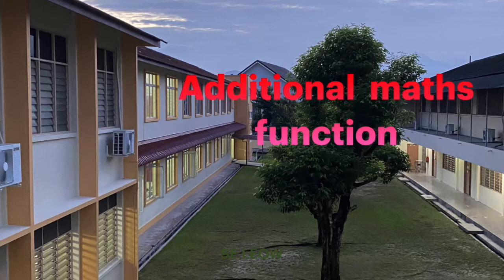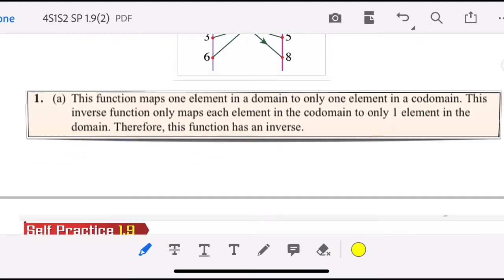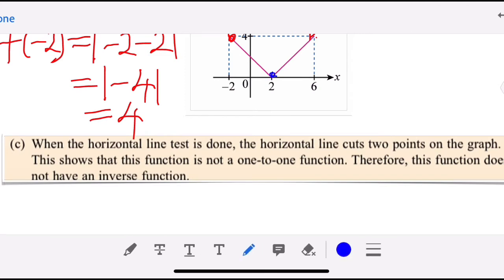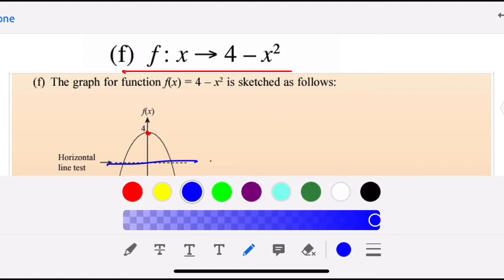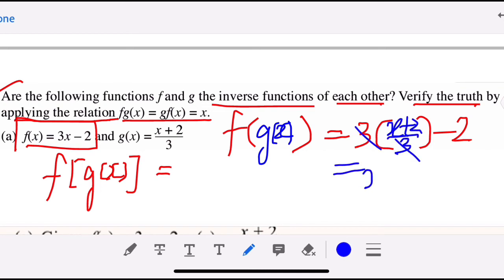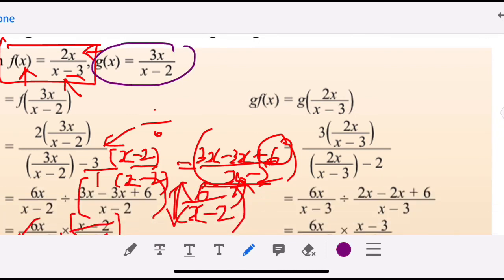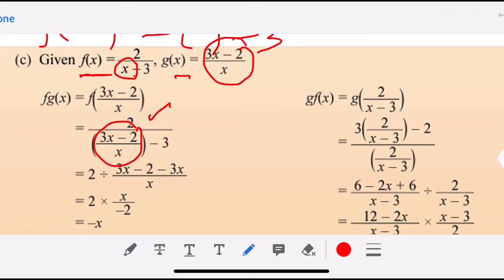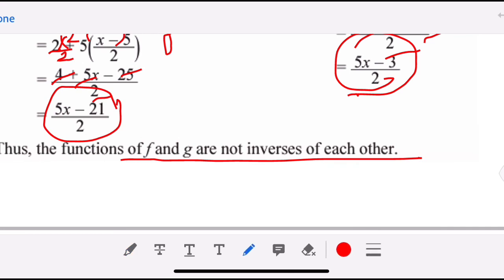the inverse function exist for a function.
Self Practice 1.9 Q1and Q2